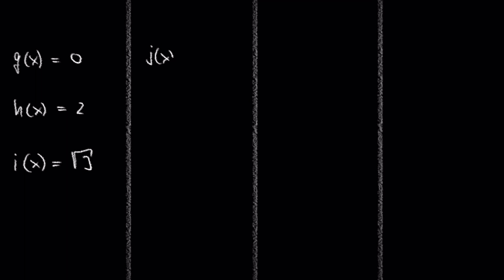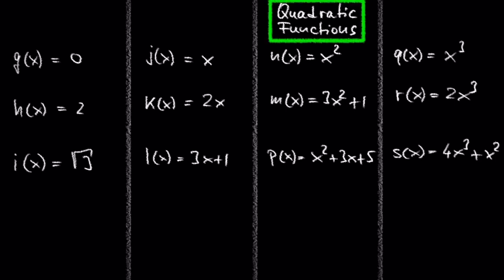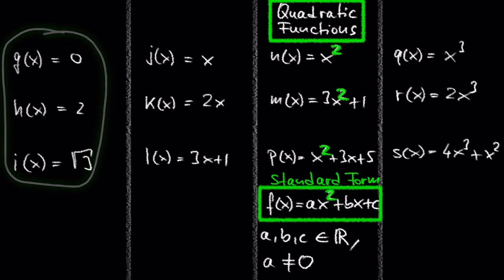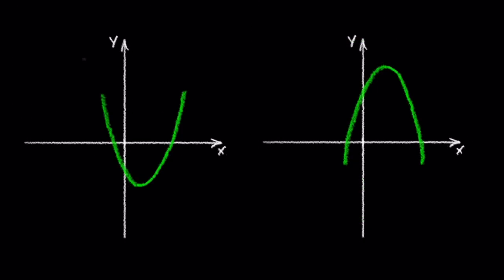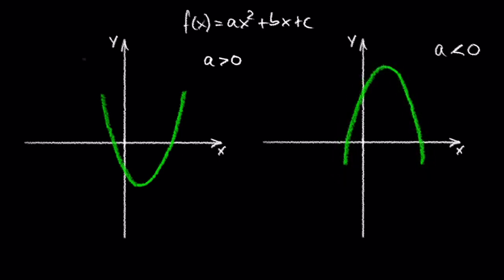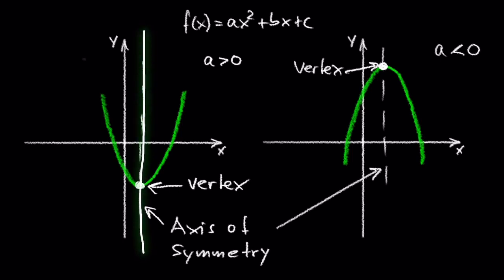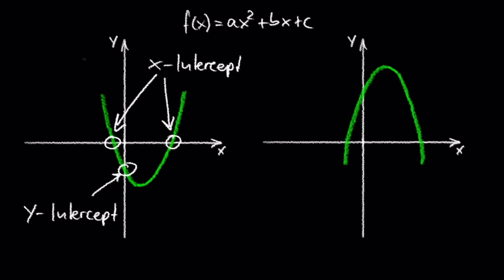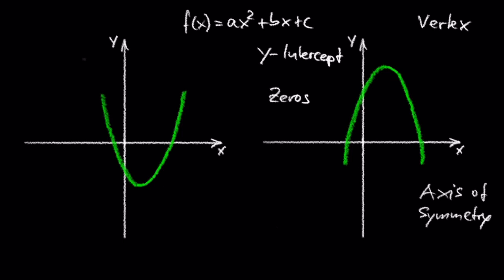How to Understand Quadratic Functions | Standard Form, Vertex, Zeros, y-Intercept, Axis of Symmetry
Unlock the secrets of quadratic functions in this comprehensive tutorial. Learn about standard form, vertex form, zeros, y-intercept, and axis of symmetry. Master the fundamental concepts of quadratic equations and gain a solid understanding of the key components that define quadratic functions.

 Join us on this educational journey to explore the world of quadratic functions and deepen your math knowledge.

Video Title: How to Understand Quadratic Functions | Standard Form, Vertex, Zeros, y-Intercept, Axis of Symmetry

The video has information on How to Understand Quadratic Functions | Standard Form, Vertex, Zeros, y-Intercept, Axis of Symmetry, But also tries to cover the following subjects:

Standard Form Explained
Vertex Form Overview
Y-Intercept Definition

✅  About The Westcoast Math Tutor:

Hello Friends!